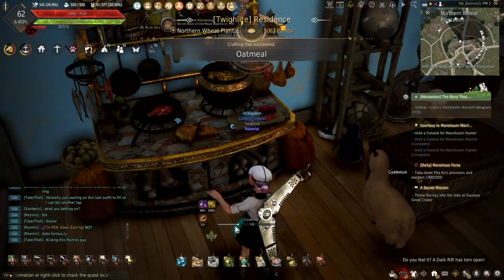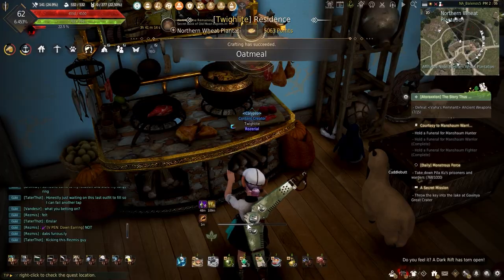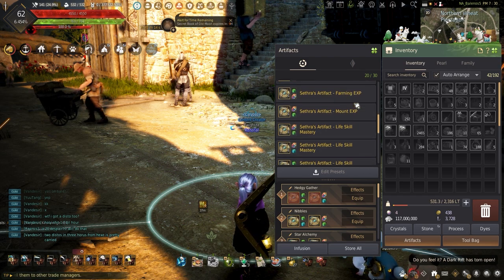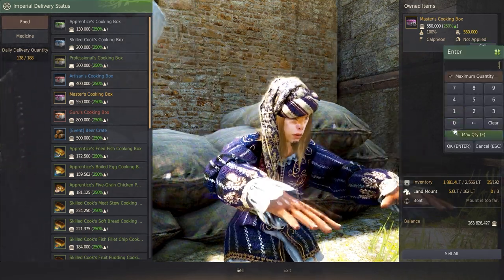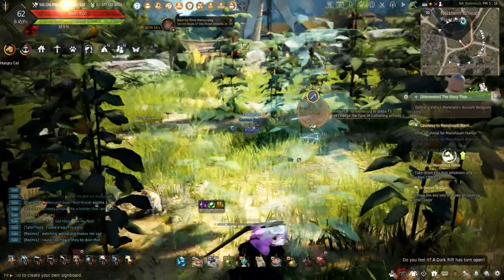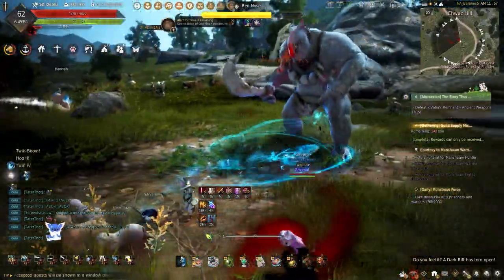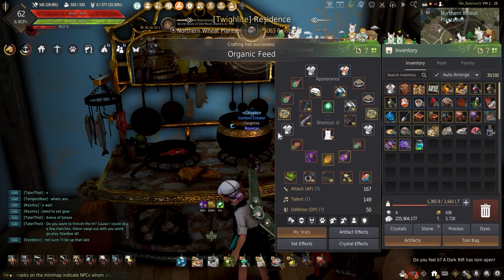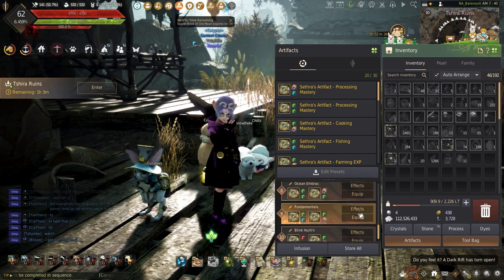Guide To The Fastest Cooking Lightstone Combination For Black Desert Online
Want to an alternative to the Canape Costume that doesn't cost real money? Check out this Lightstone Combination guide to see how to speed up your cooking using the Fundamentals of Cooking Lightstone Combination for Black Desert Online!